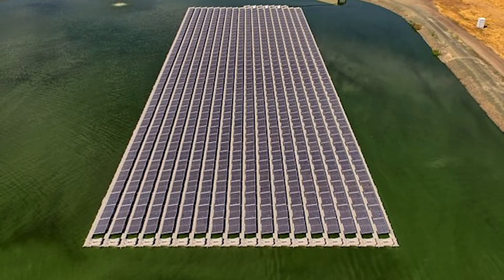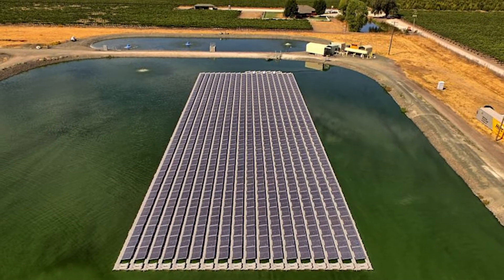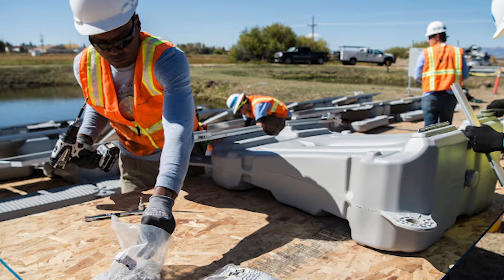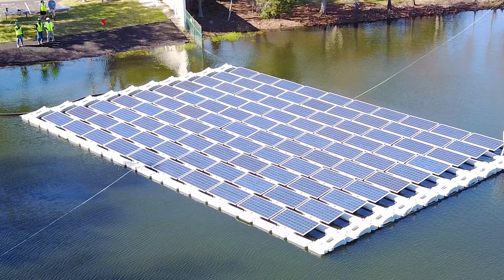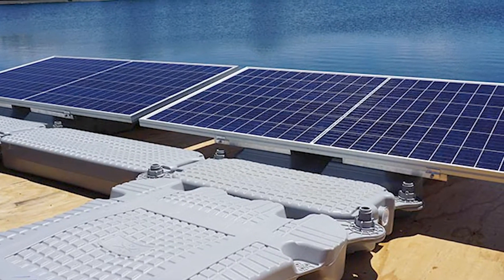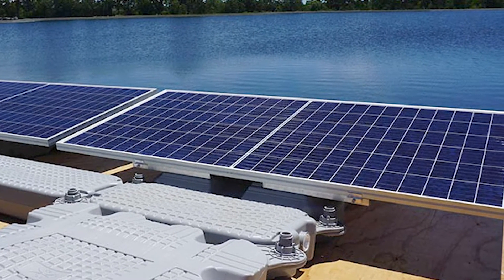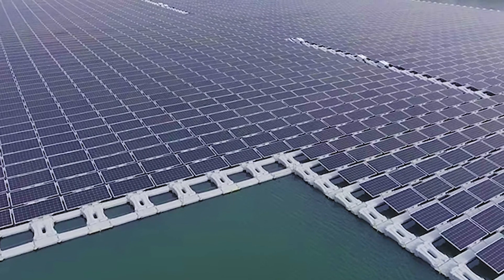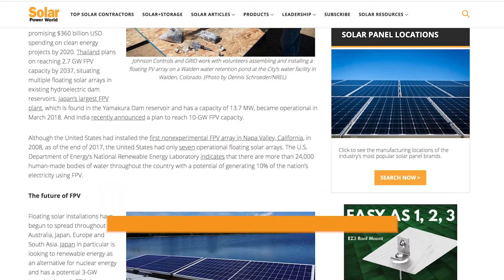Solar Basics: What is a floating solar array?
Floating solar arrays float on bodies of water like reservoirs and dams. These unique installations come with many benefits including easier siting, no worries of obstructions and more. Learn about floating solar in this Solar Basics video, and online at
for all things solar.